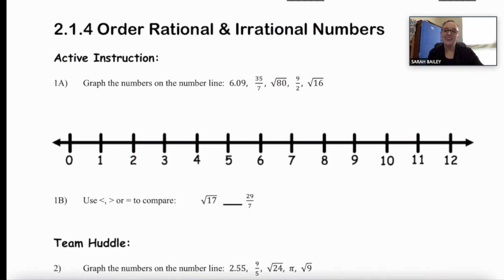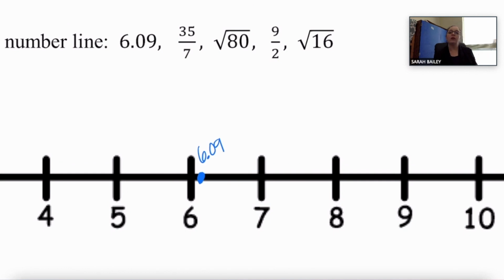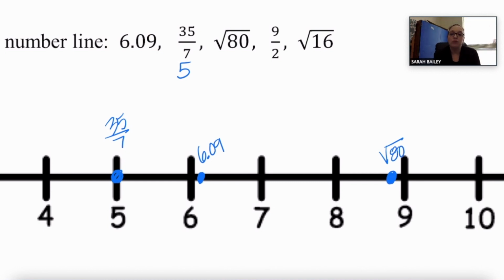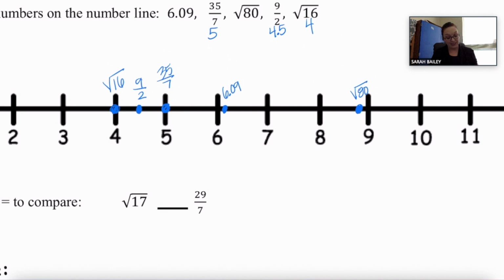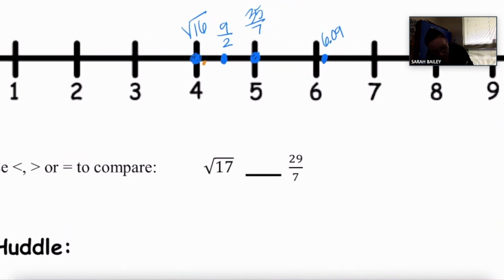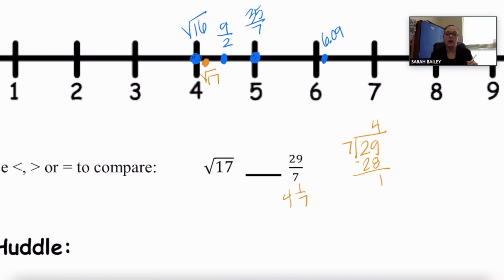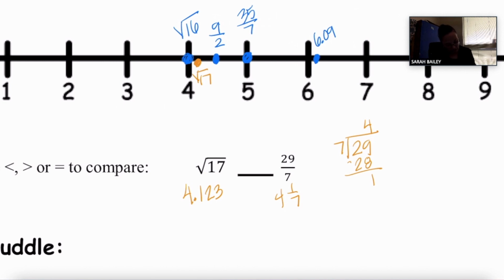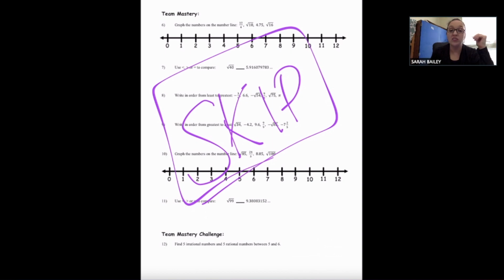Compare and Order Real Numbers Lesson